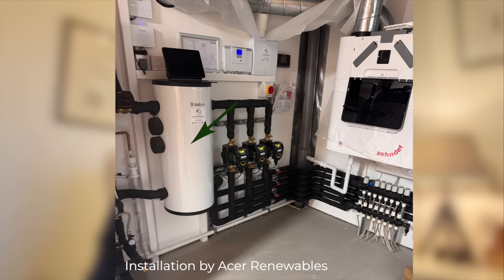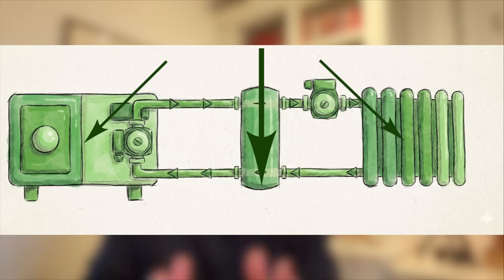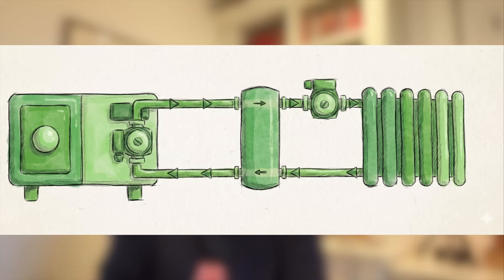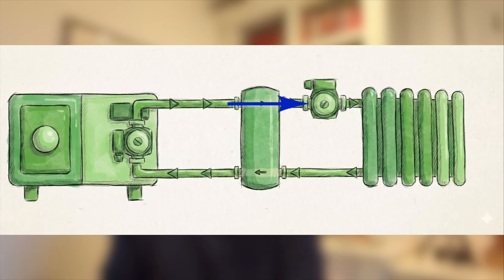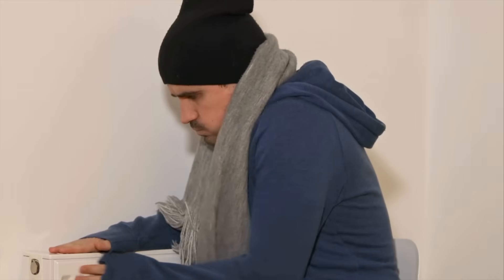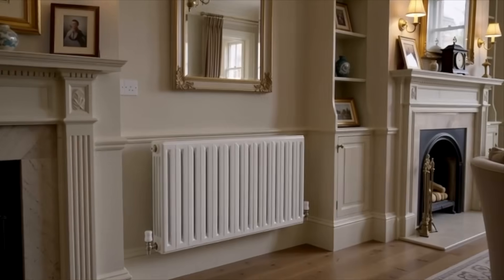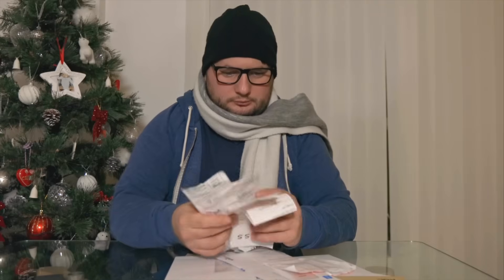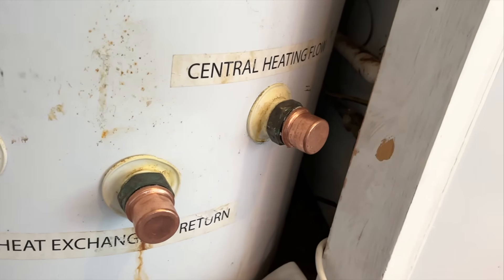Why Do Buffer Tanks Kill Heat Pump Efficiency?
Buffer tanks aren’t evil, but in the UK, they’ve become one of the biggest reasons heat pumps underperform. In this video, I explain how a perfectly sensible component has been turned into a sticking plaster for poor system design… and why thousands of homeowners are paying for it every single day without realising.

If you’ve got a buffer tank (or have been told you “need” one) this video could save you years of unnecessary running costs.